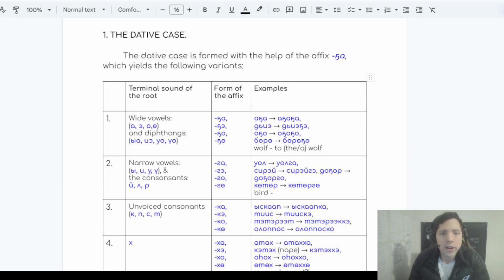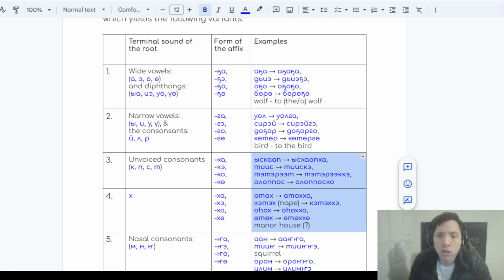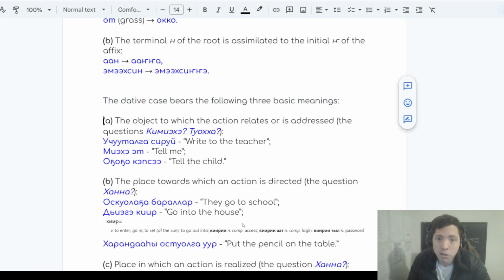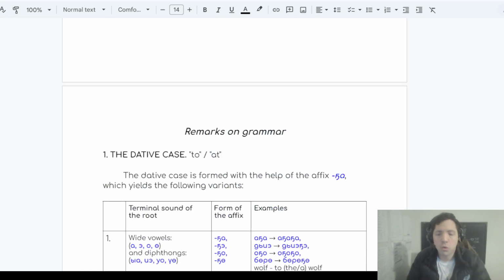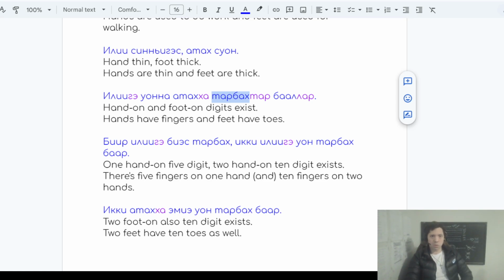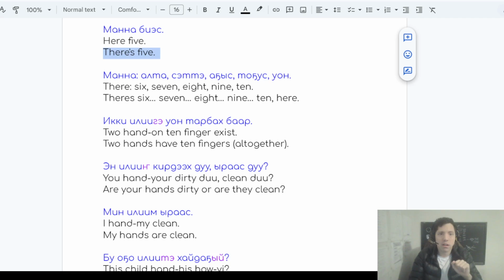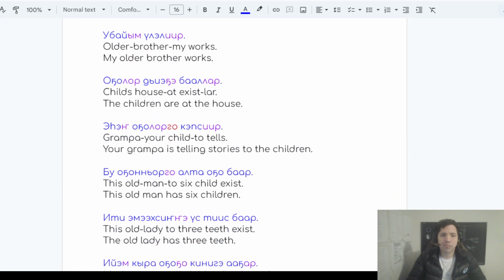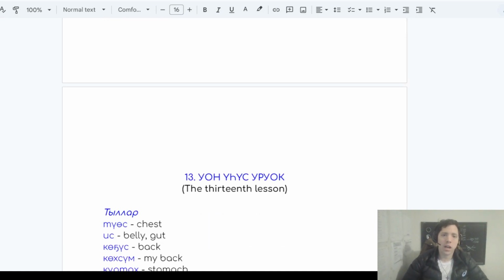More Body-Parts and Numbers! An Introduction to Sakha #12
From the book An Introduction to Sakha, Adapted from L.N. Kharitonov A Self-study of the Yakut Language (Самоучитель якутского языка)
Links to the PDF (Seems inactive so follow next link)